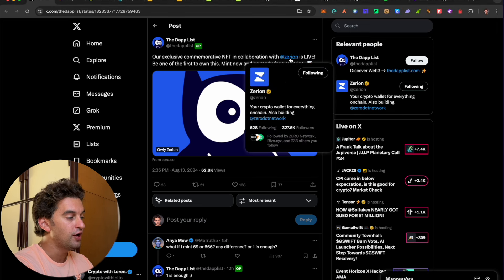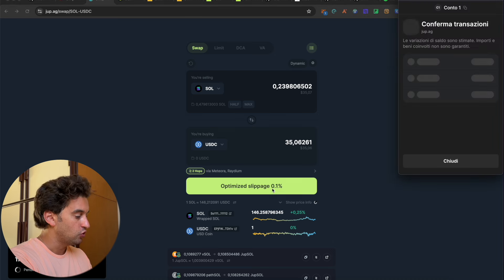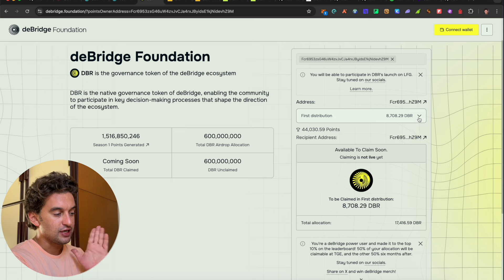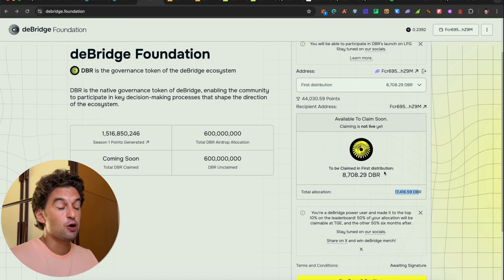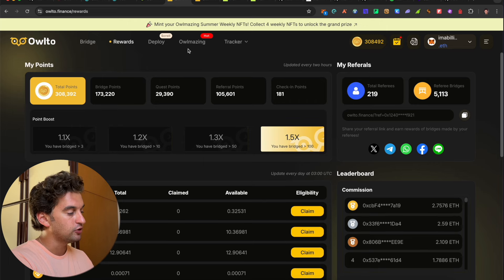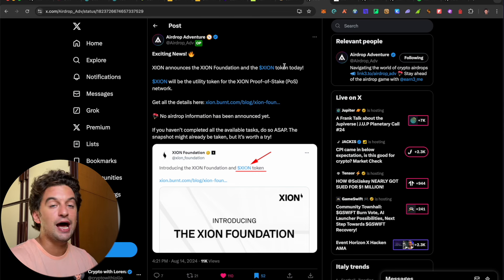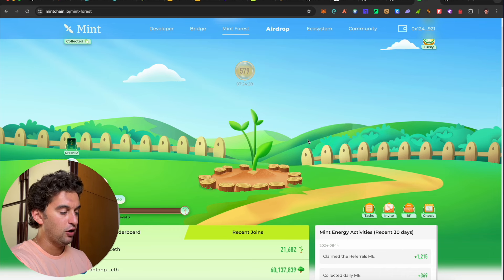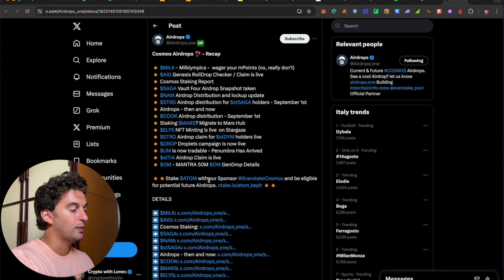Claim 2 Airdrops + DeBridge DOUBLE Airdrop ALLOCATION - DO THIS NOW